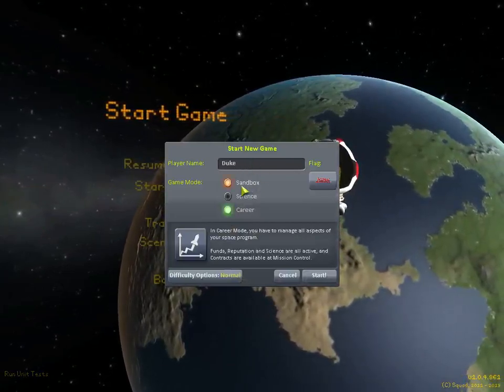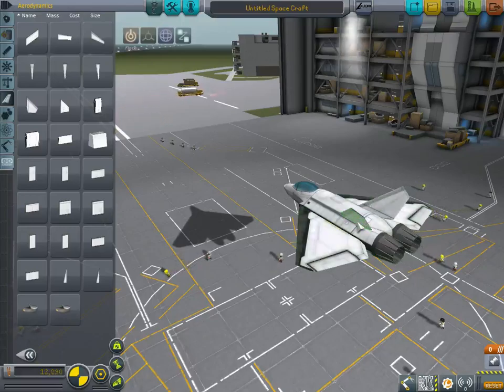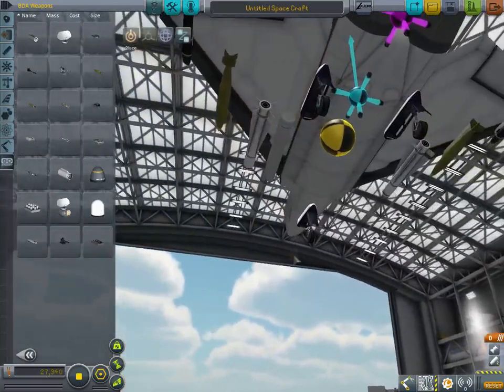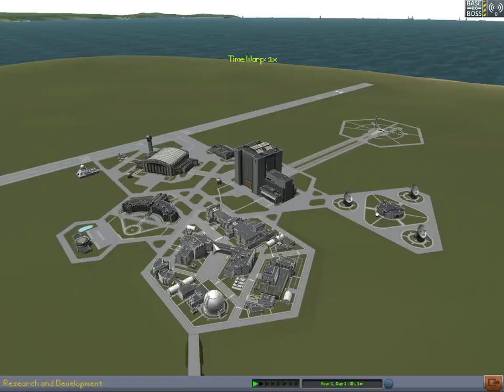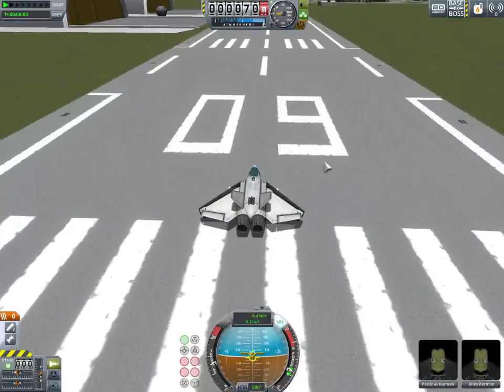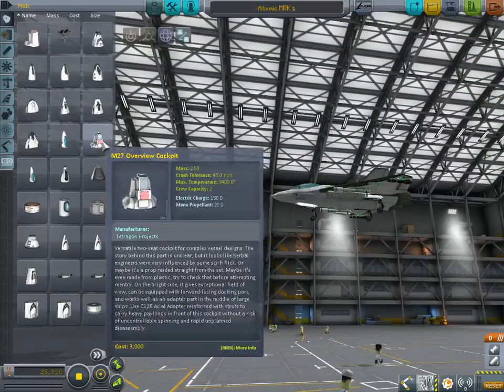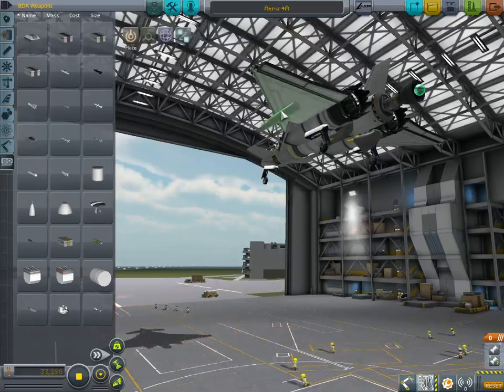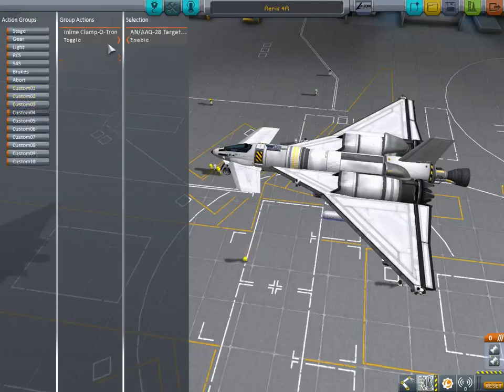Kerbal Space Program EP 1